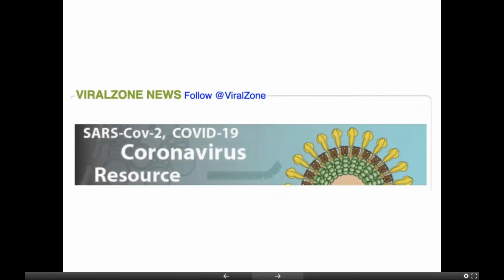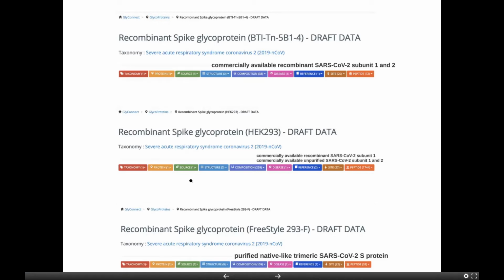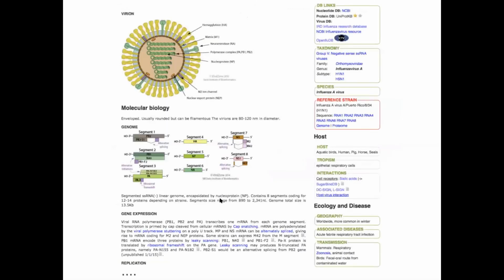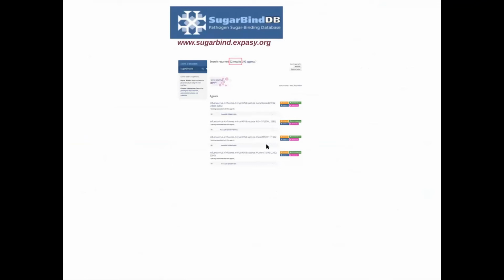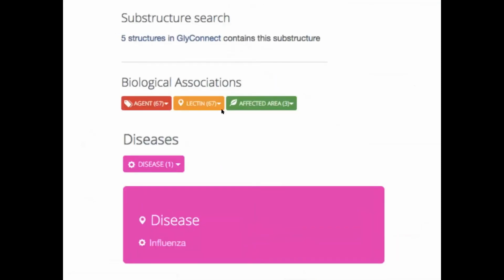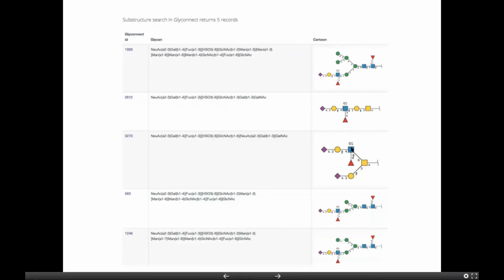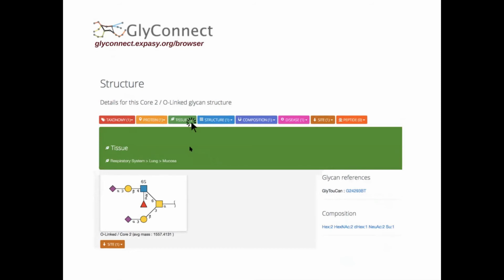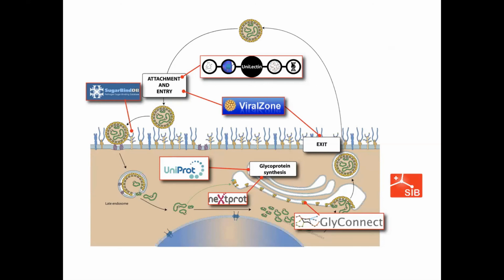Virology and (glyco)bioinformatics (Introduction to glycoinformatics, 7/7)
The video was recorded live during the course “Introduction to glycoinformatics” streamed on 11-12 May 2020.

Often enough the word glycoprotein is used yet the “glyco” part is hardly ever detailed. This is for instance the case with viruses in which surface spiking proteins are abbreviated GP and numbered like HIV GP120, but remain depicted as a smooth fist-like structure. In reality, glycan molecules decorate a broad variety of surface or secreted proteins and the literature is filled with unnoticed references focusing on the “glyco” part. This course is an opportunity to update and extend your knowledge of glycoproteins through the use of bioinformatics resources collectively called “glycoinformatics”. This course had an overview of the challenging questions raised by the study of glycans as non-template driven molecules and the solutions that are currently proposed to store, search, analyse and visualise the effect(s) of protein glycosylation on protein structure, function(s) and interactions.

Target audience: Master students, PhD students, postdocs and other researchers, from any life science environment (academia, facilities, companies, etc.).

Speaker: Frédérique Lisacek, University of Geneva and SIB Group Leader, Switzerland